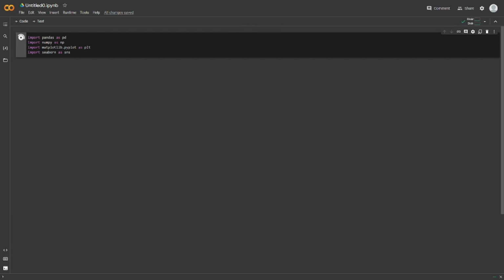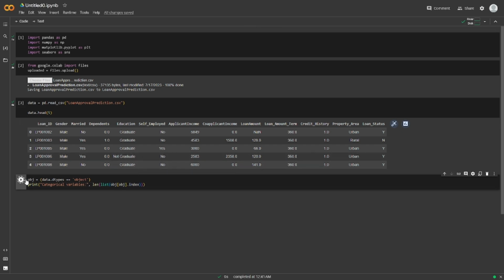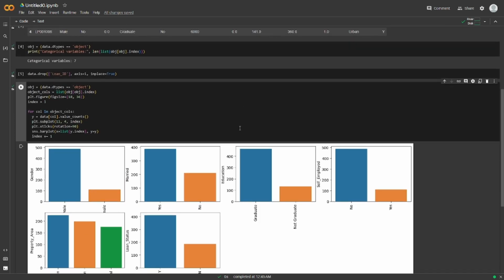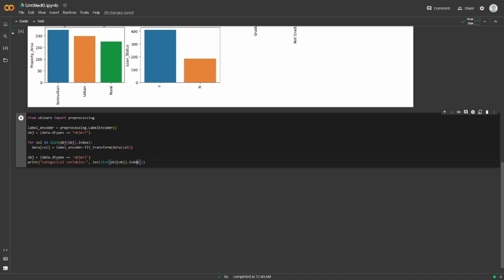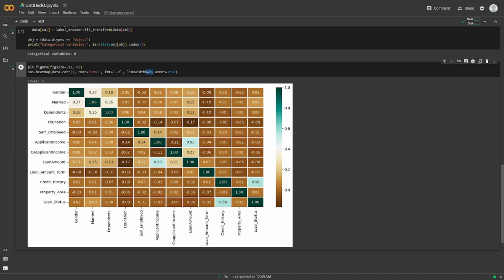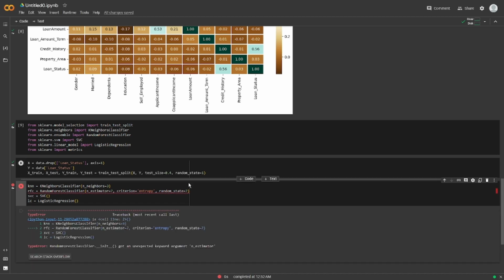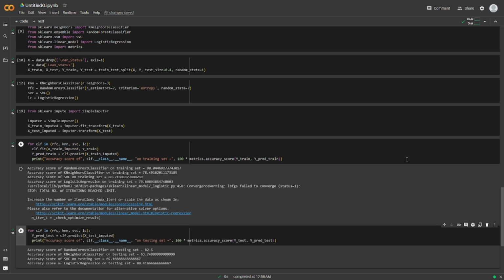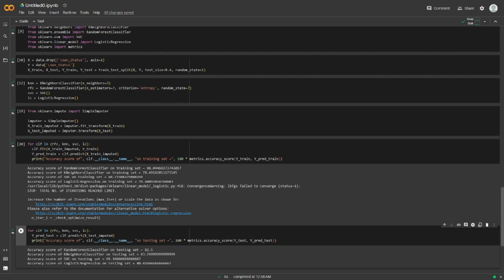Loan Approval Prediction Using Machine Learning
In this Python tutorial, learn how to predict loan approvals using machine learning techniques. We'll cover data preprocessing, categorical variable encoding, correlation analysis, and model training. Follow along as we explain each line of code and guide you through building an accurate loan approval prediction model.